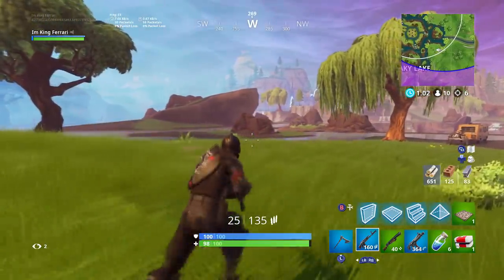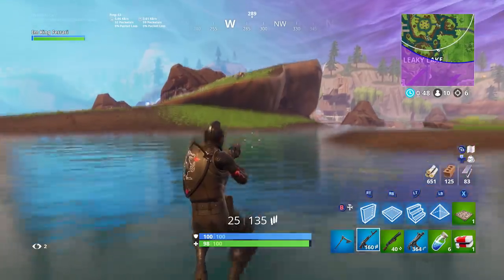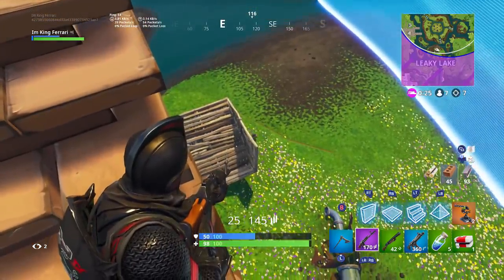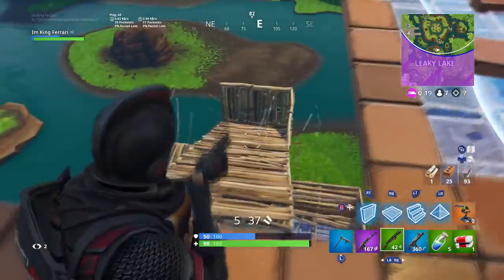How To "TIER UP FAST" In Fortnite SEASON 7 | Tier 100 In ONE DAY! (Fortnite Tier Up)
How to RANK UP FAST & get TIERS SUPER FAST in FORTNITE Season 7 - *NO* V-BUCKS NEEDED! Battle Royale! How to level up super fast in Fortnite Battle Royale! TIER 100! No V-bucks needed!
How to RANK UP FAST and get TIERS SUPER FAST in FORTNITE (Battle Royale). FORTNITE XP TRICK HERE! HOW TO RANK UP SUPER FAST in Fortnite is something everyone should be doing and should not miss theses tips and tricks in Fortnite Battle Royale! How to get Ice King Skin super quick